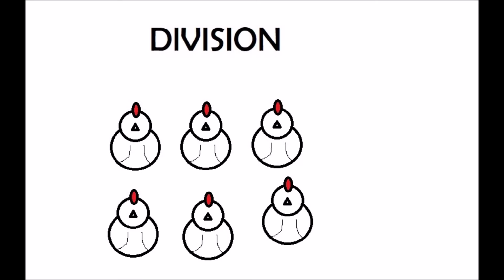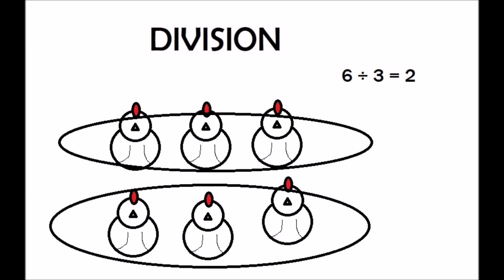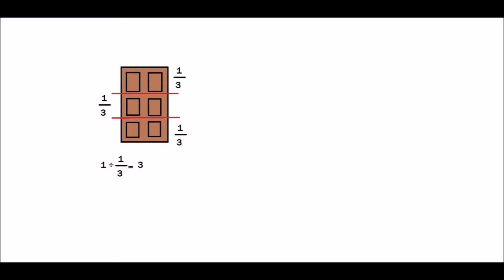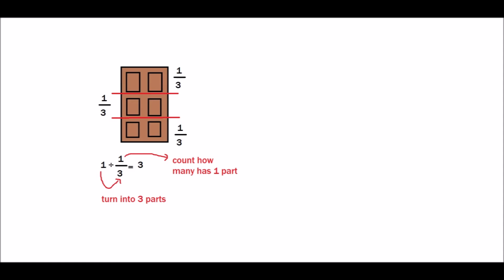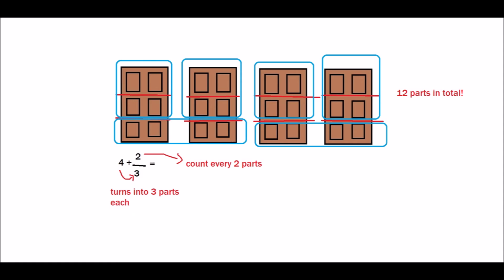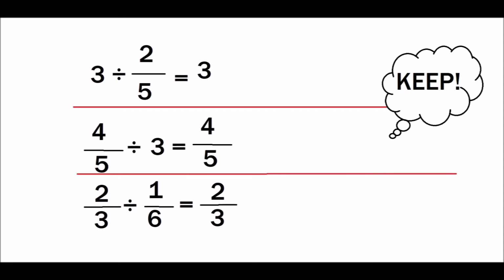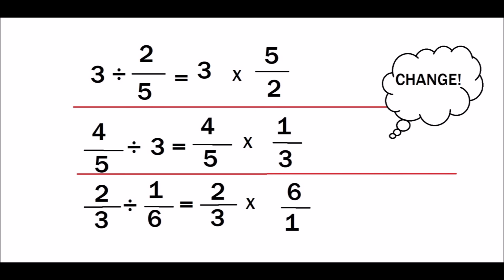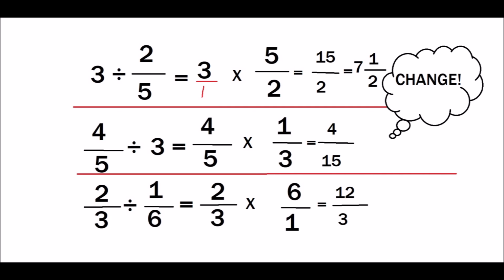Planet Fraction: Dividing by Fraction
Now it gets weirder. A fraction is something divided by something. Now let's divide it by other fraction, so you divide something divided by other thing with something else that is divided by some other thing. Confused? Don't be! Watch the video!